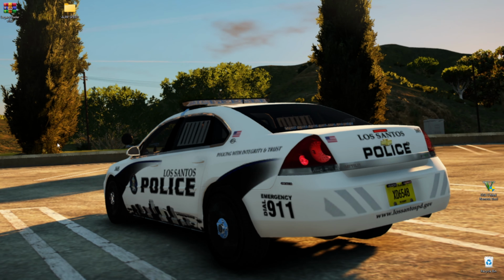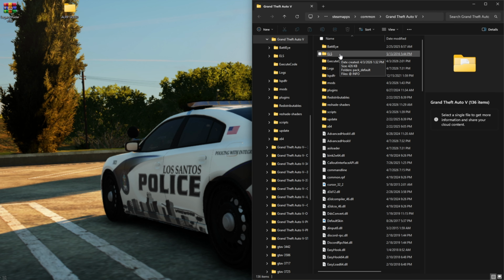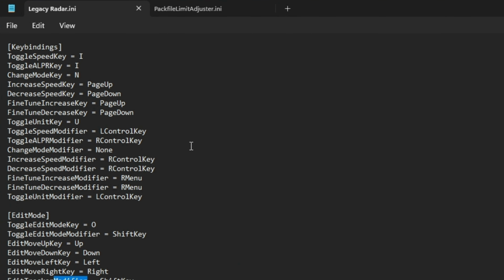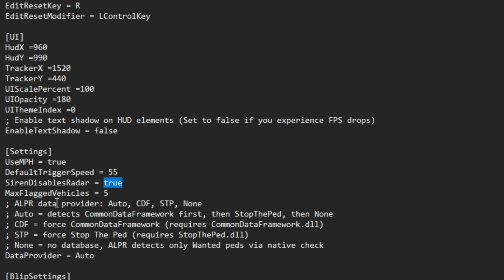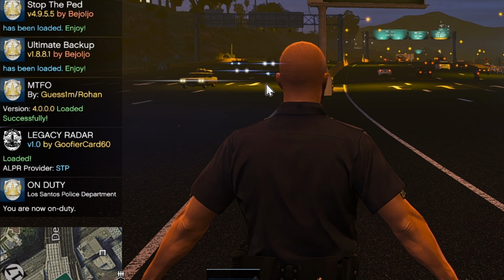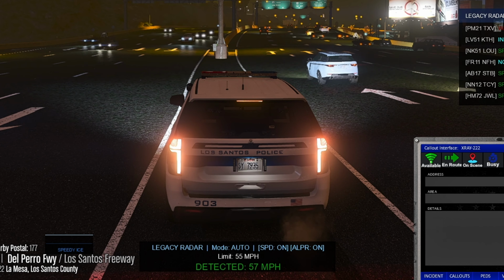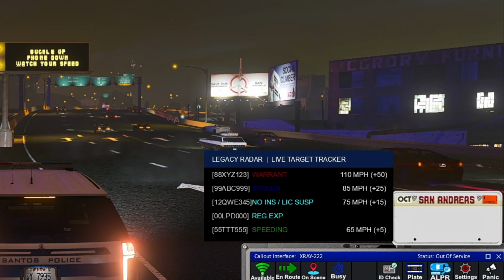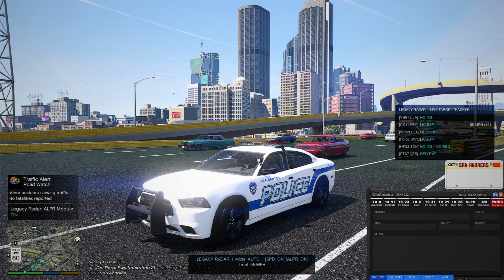How to install Legacy Radar in our LSPDFR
this plugin takes away the Speed Radar Lite and ALPR Lite and put in
the Legacy Radar as 1 resource

tools for today video

Legacy Radar (Modular Speed/ALPR System) 1.0
By GoofierCard60